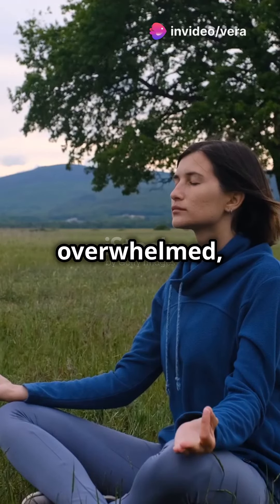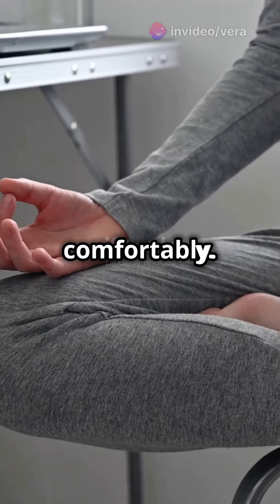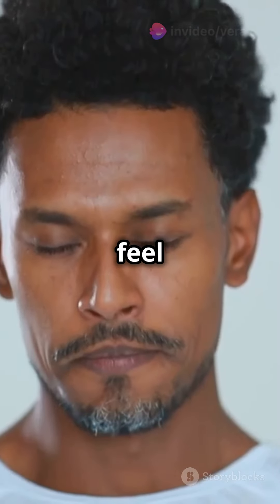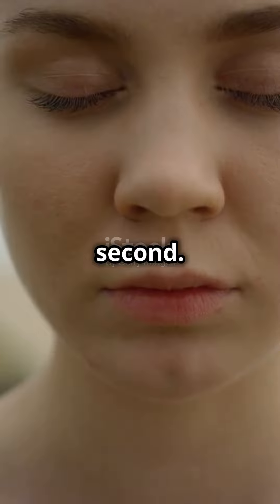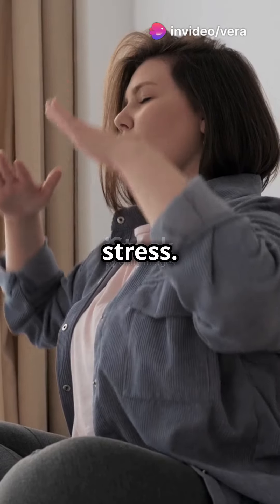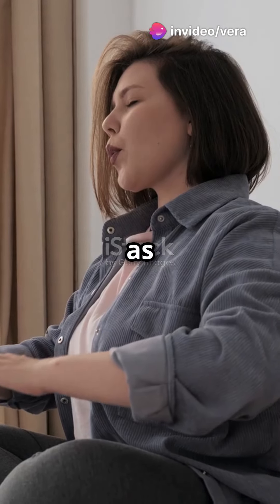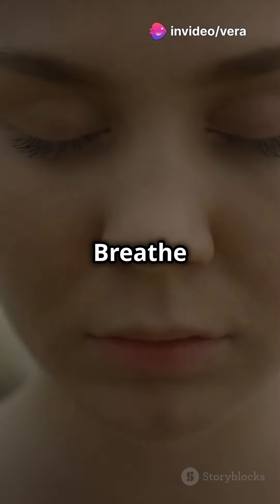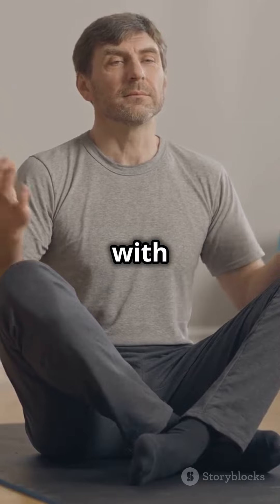Relief your stress and feel relaxed with this simple breathing exercise.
Stress relieving exercise